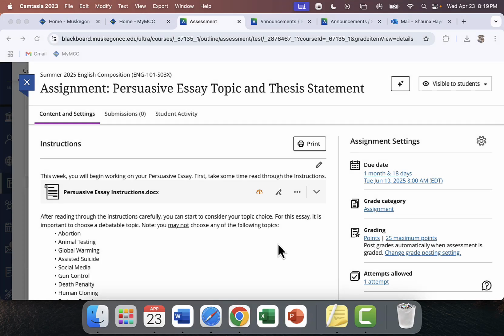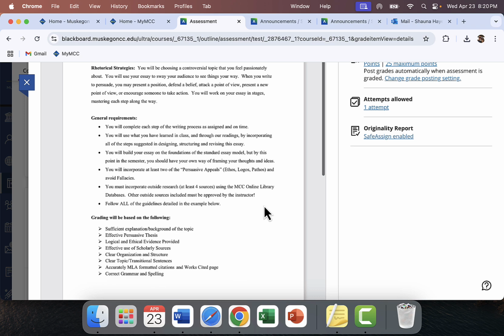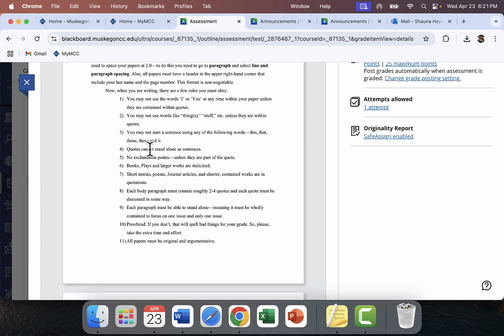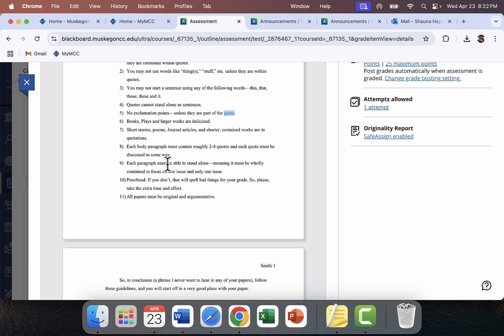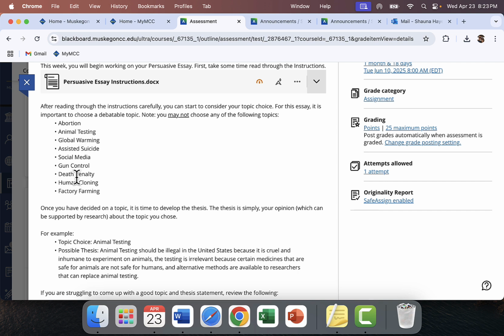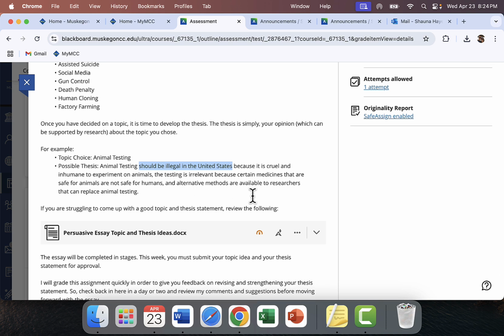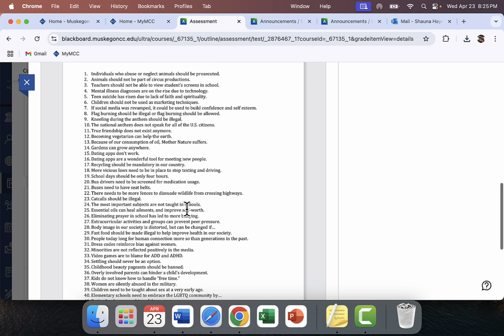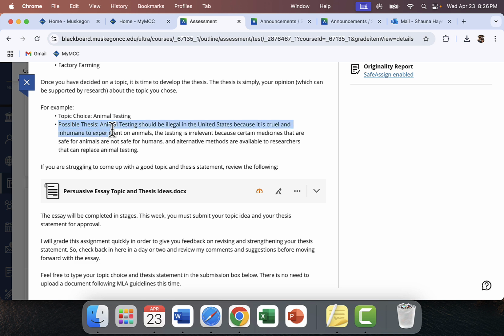Persuasive Essay Introduction